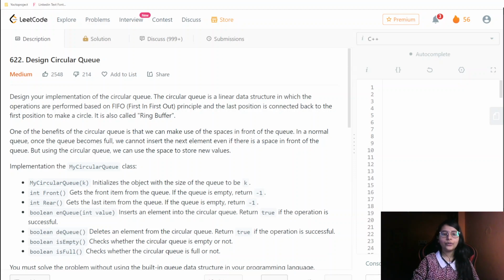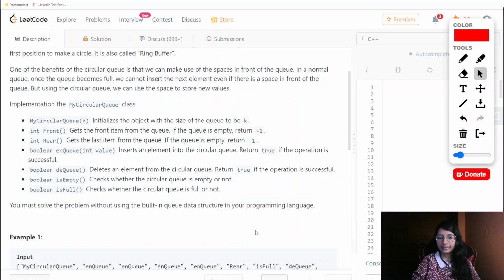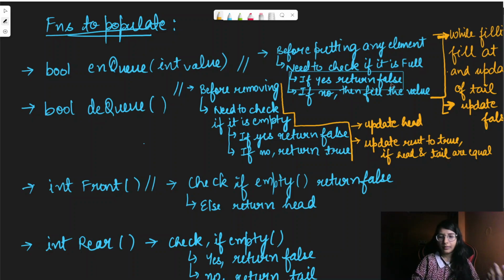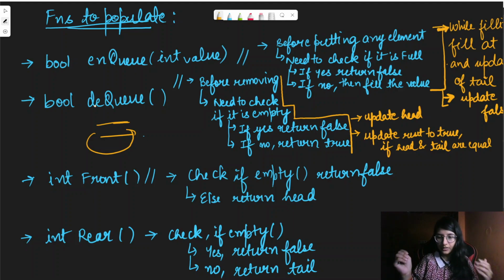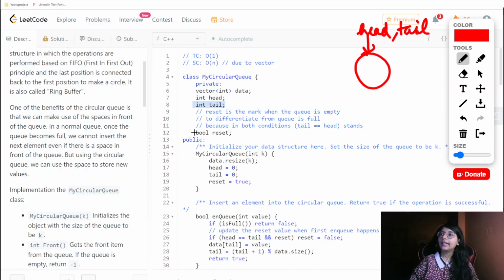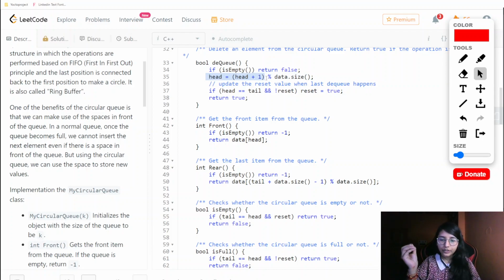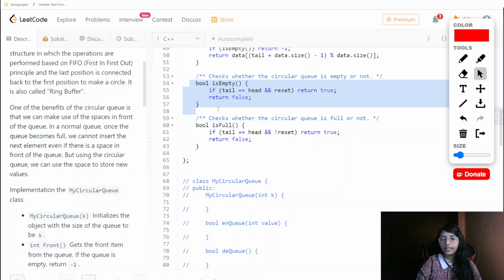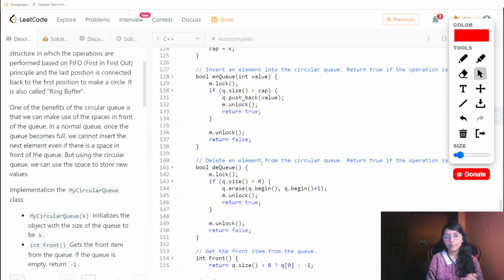622. Design Circular Queue || Leetcode Medium || Race Condition Handled || CPP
In this question I have explained about:
✔ How to solve this question using two pointer
✔ How to solve this question for handling race condition